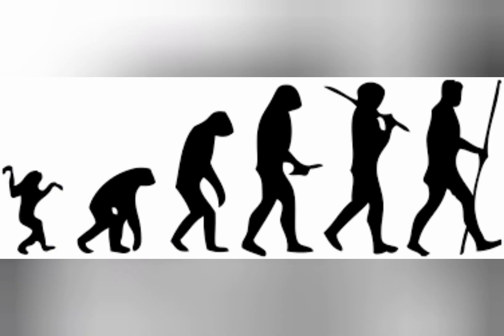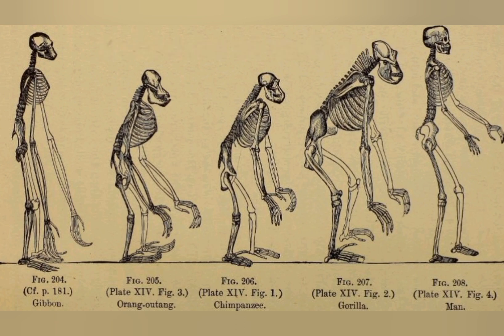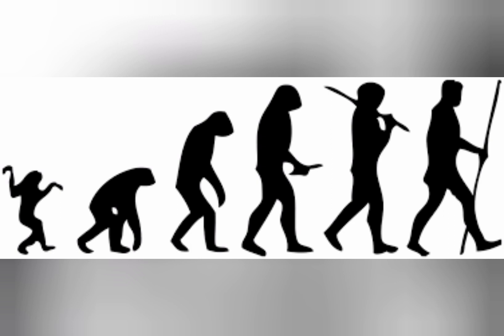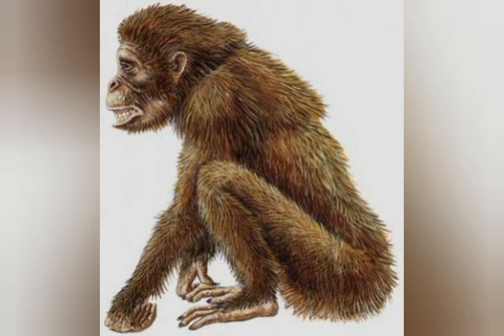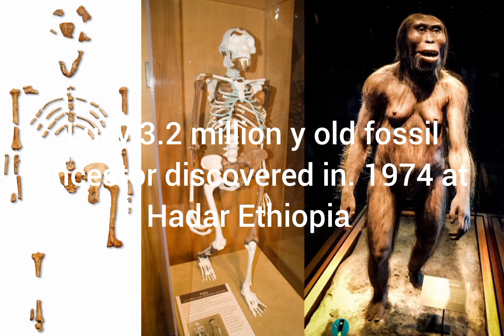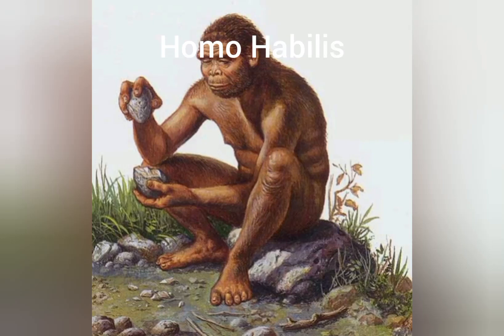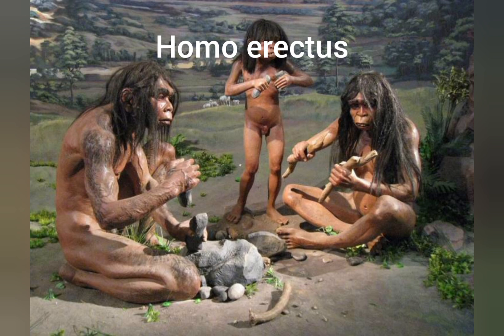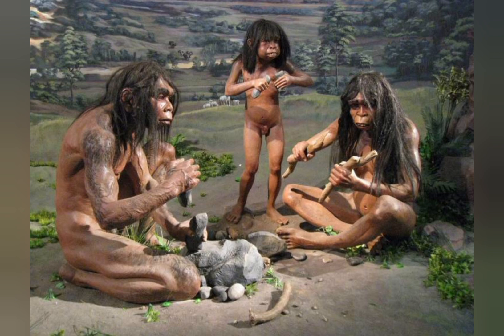Evolution of Man